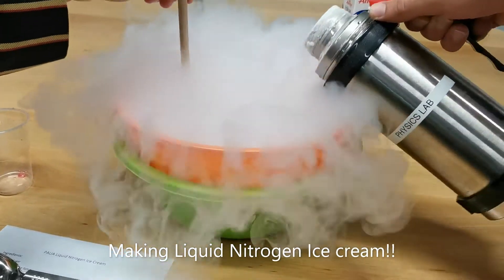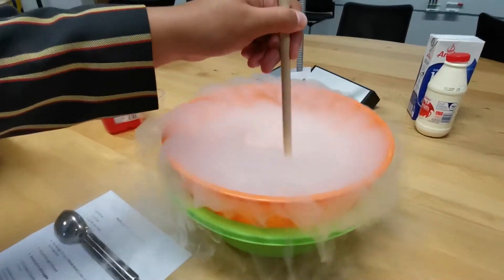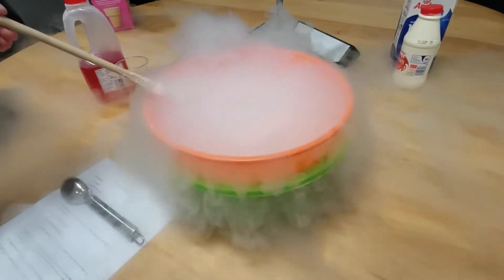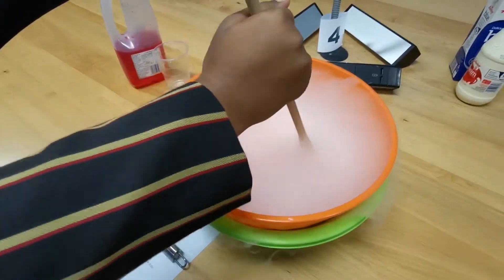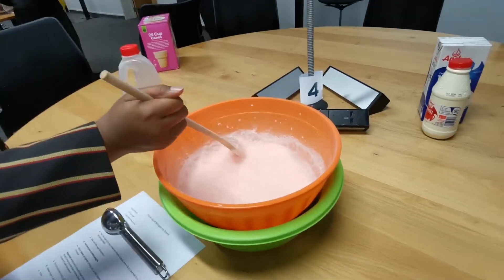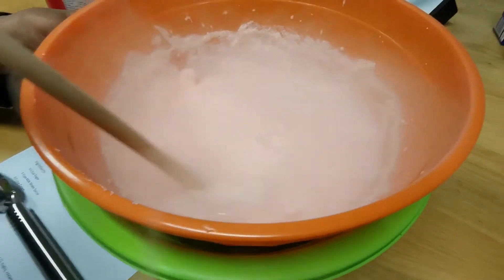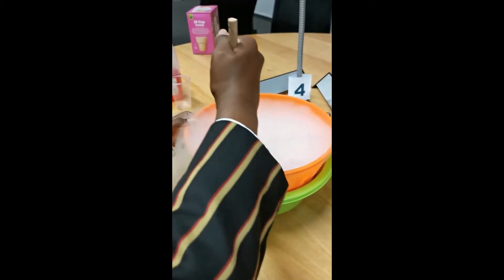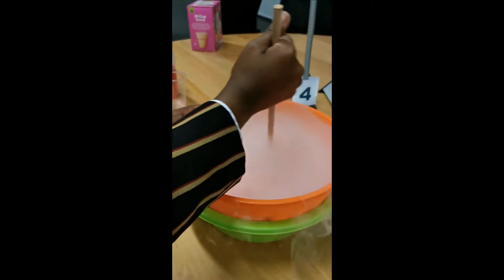Making strawberry liquid Nitrogen Ice cream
In this episode, we are at The University of Auckland doing experiments related to physics during the school physics trip to UoA. We are making a batch of delicious strawberry liquid nitrogen ice cream in this video.